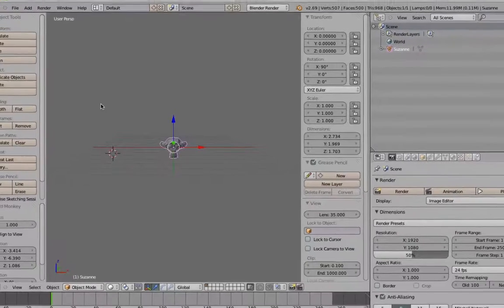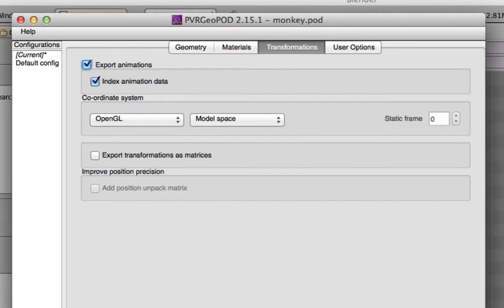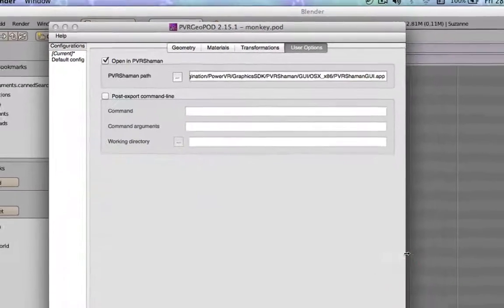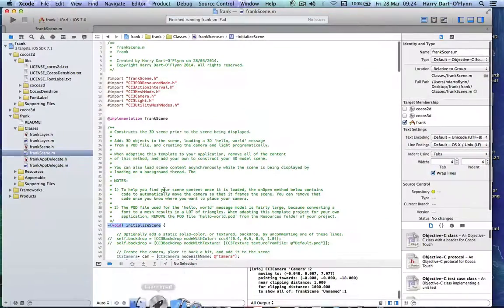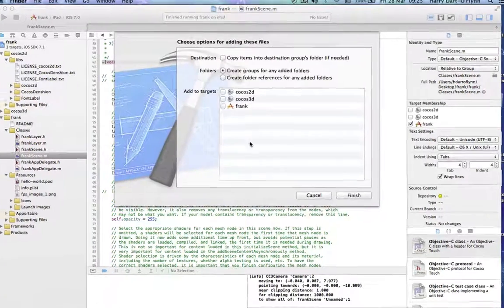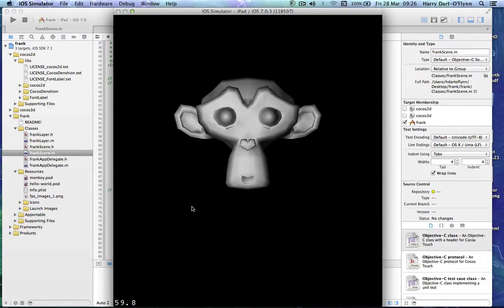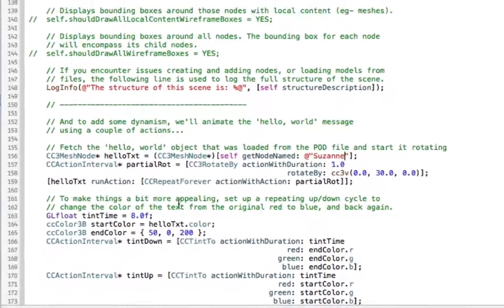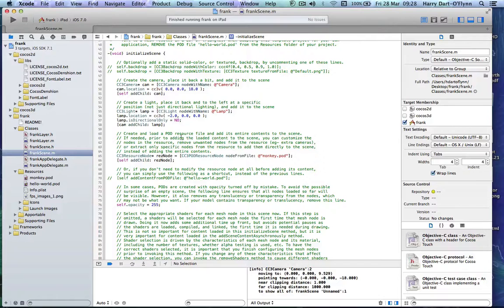Starting Cocos3d - 6 - Pod Export & Import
Exporting a scene pod from Blender and adding it to a Cocos3d project